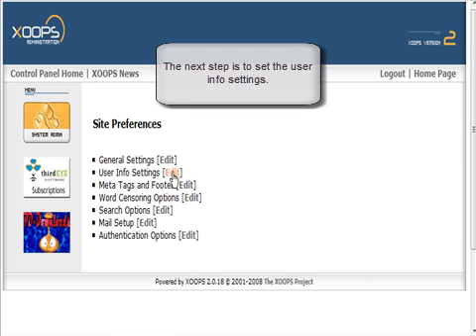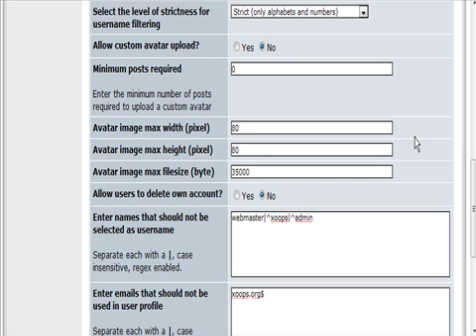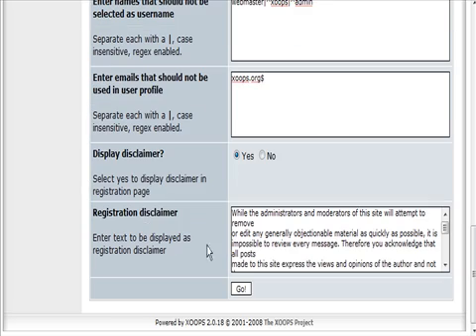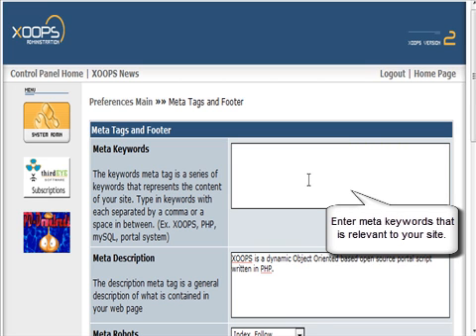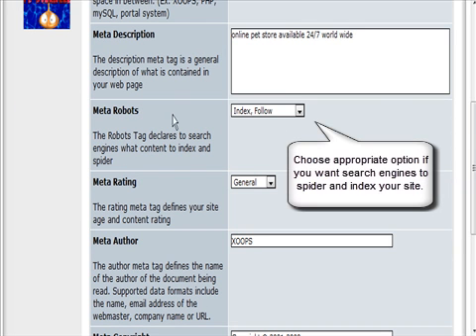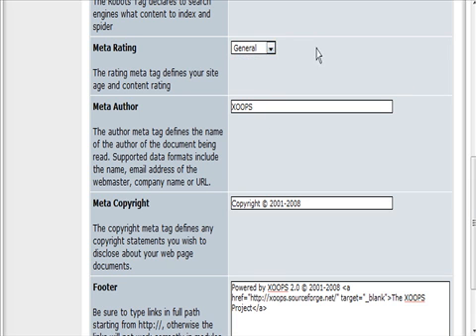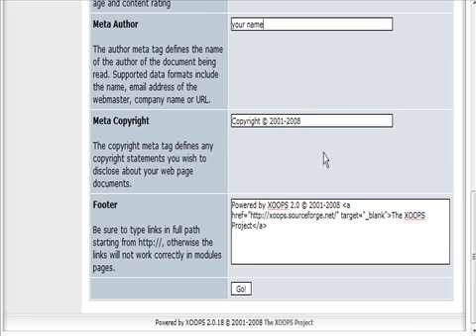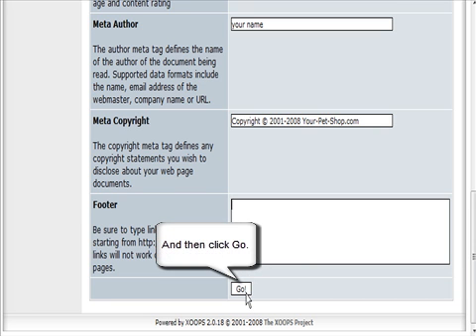How to Setup User info, Meta tags and Footer inside Xoops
A short video going through the setup of user info settings, meta tags and footer inside xoops.